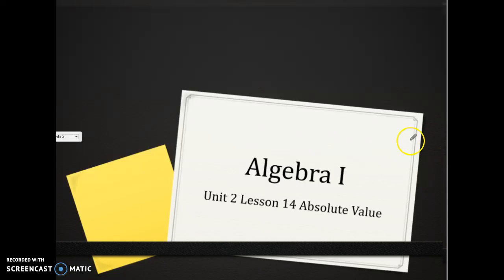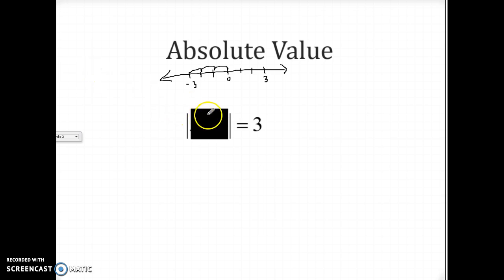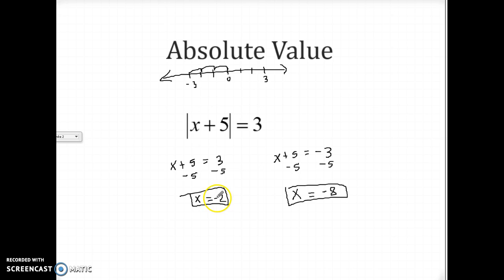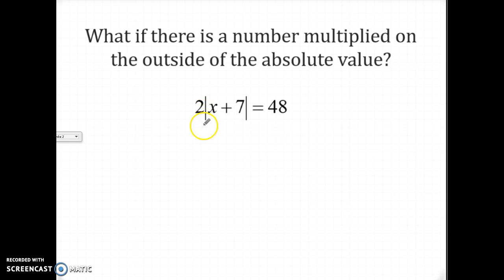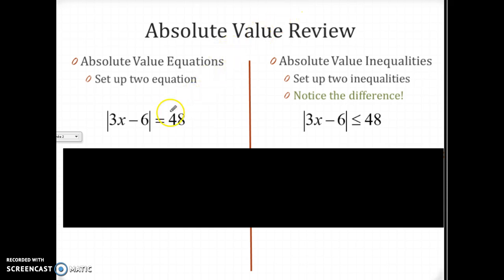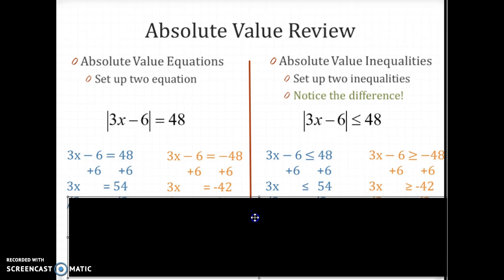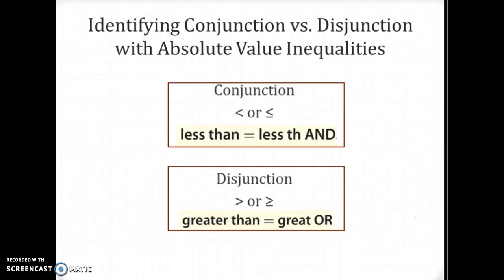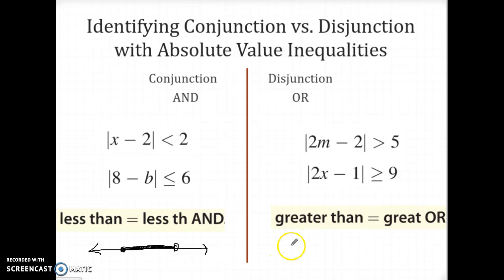Absolute Value Equations and Inequaliteis